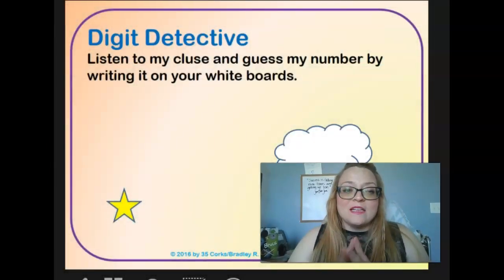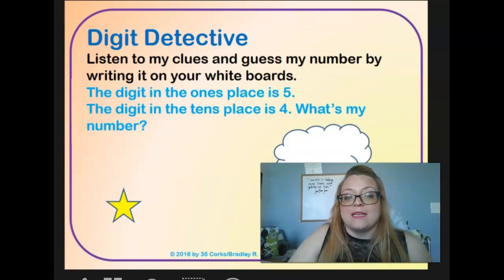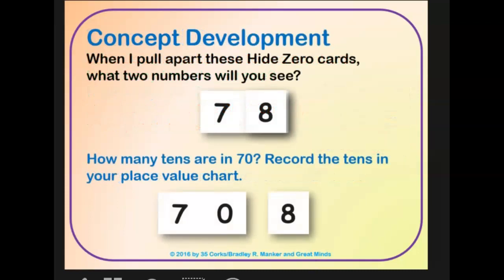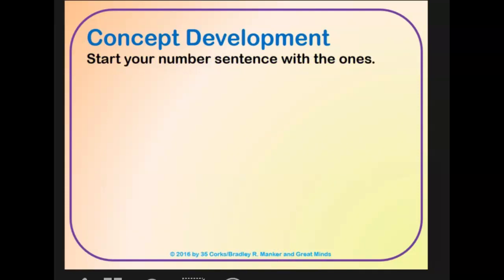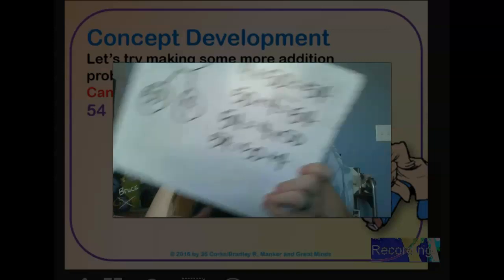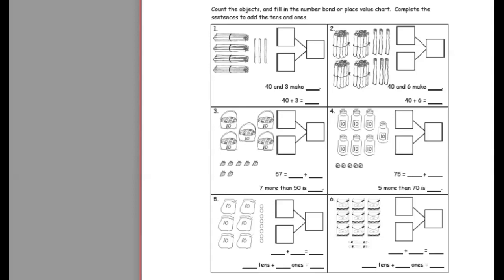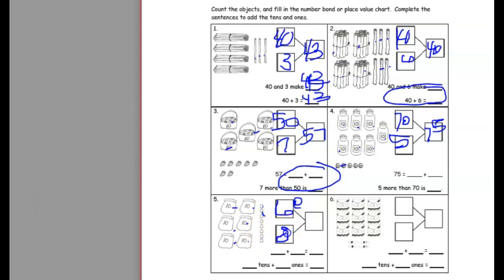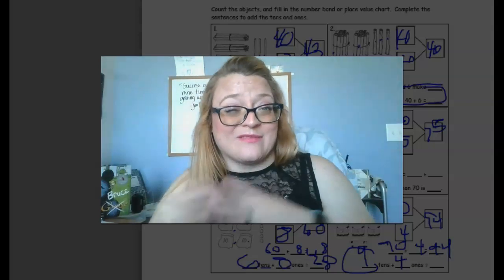Number sentences with tens and ones